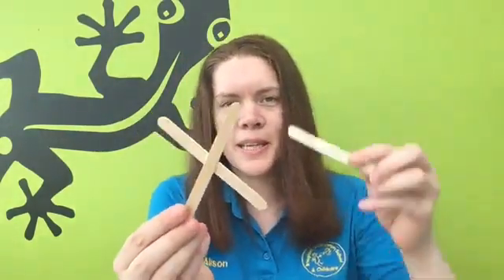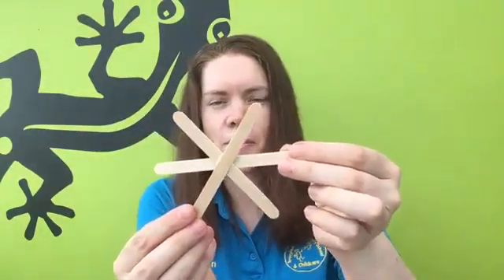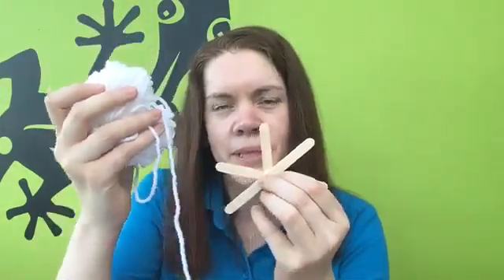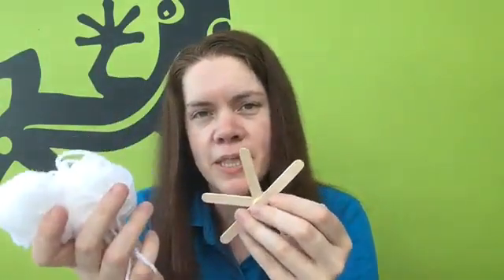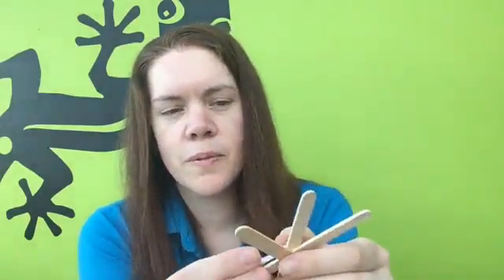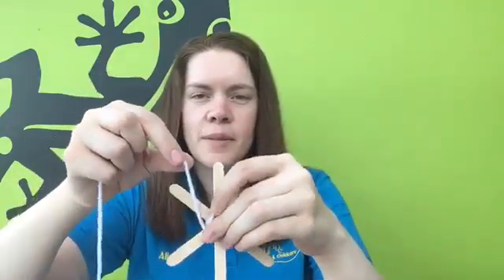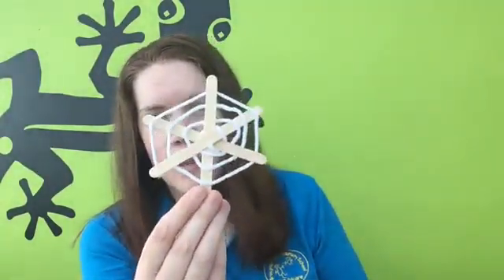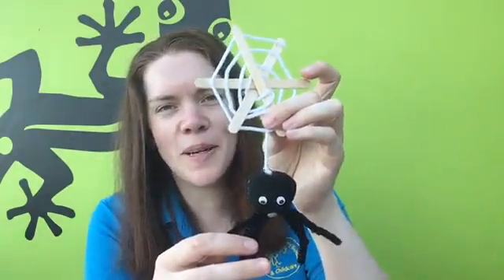Make a spider and its cobweb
Over lock down  we shared lots of activities which could be done at home using objects that were either easy to acquire or would be already in the home. As the academic year is drawing to a close and families are moving on to reception we have decided to share some of the more popular activities on our YouTube channel. So if you are at a loss as to what to do over the summer and are looking for simple and fun activities to do, we are sure to have a video idea to help.

This is an art and craft activity which younger children will probably need more support with. However, working together to create the web is a lot of fun. Perhaps you have some silver thread, I think that would make a fantastic web.